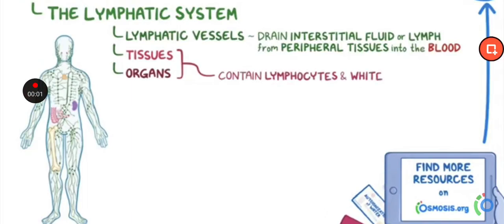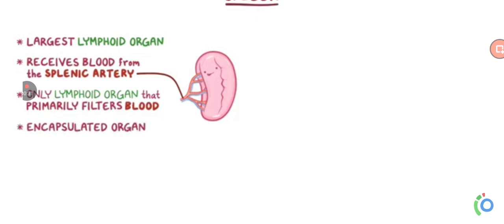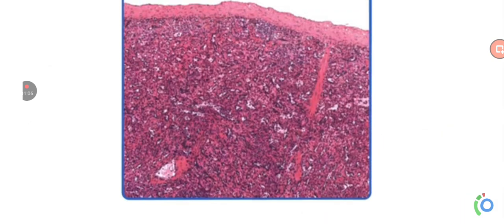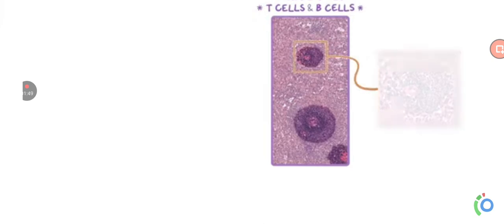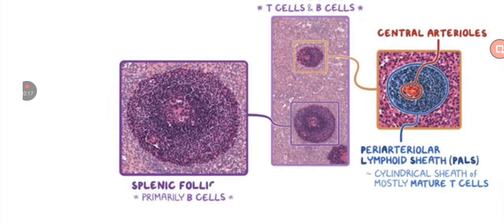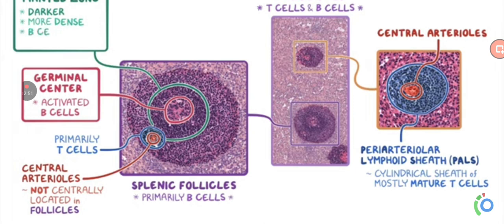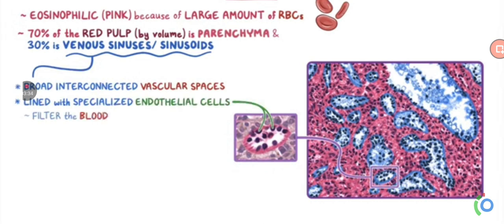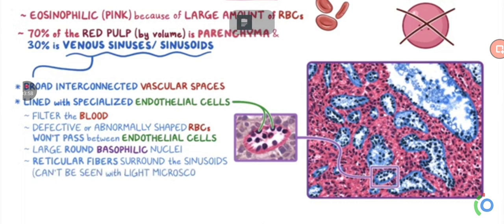May 17, 2023